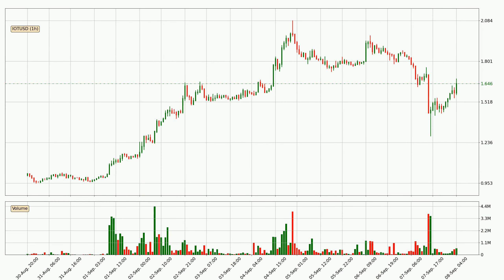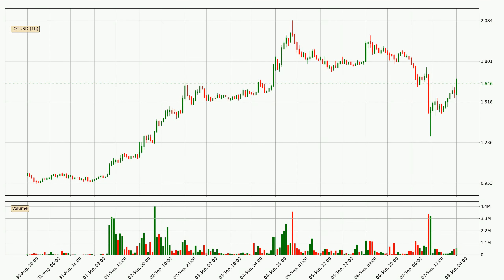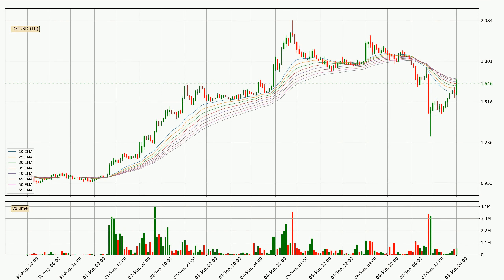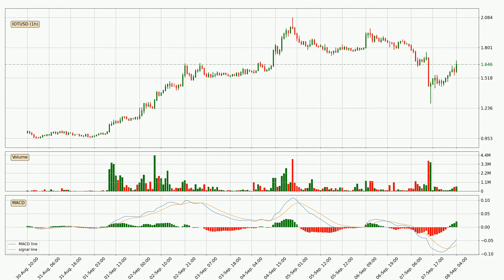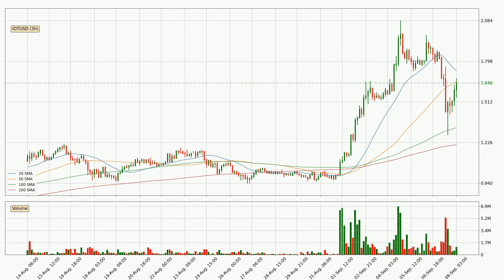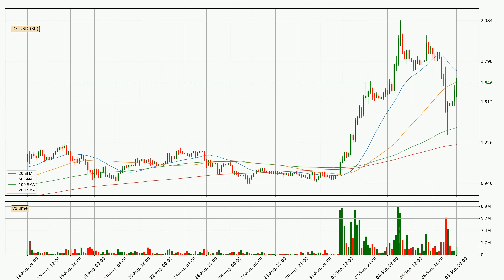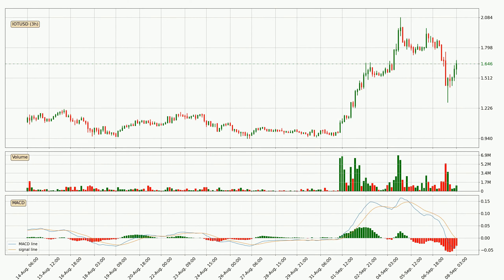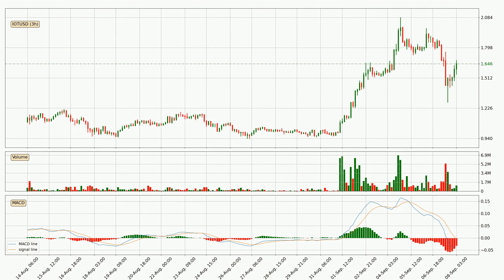Daily Update IOTA | What The Technical Analysis Predicts? | FAST&CLEAR | 08.Sep.2021